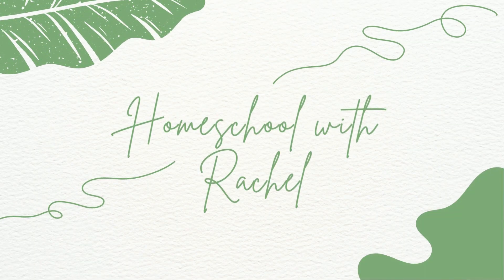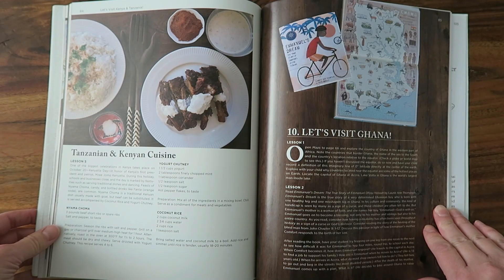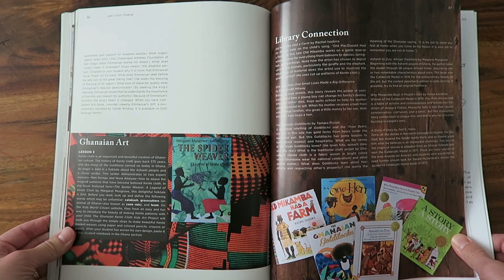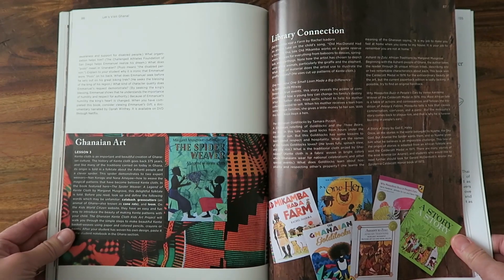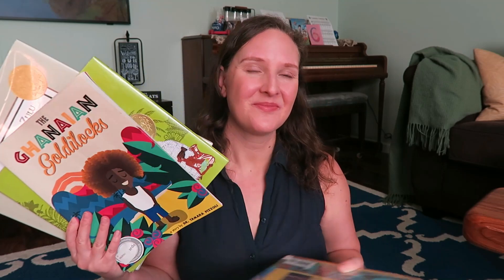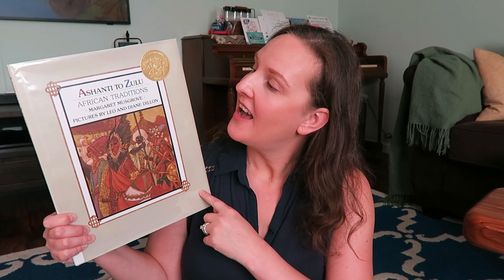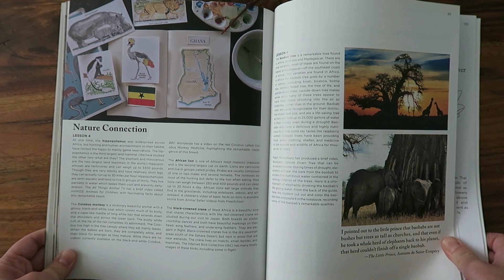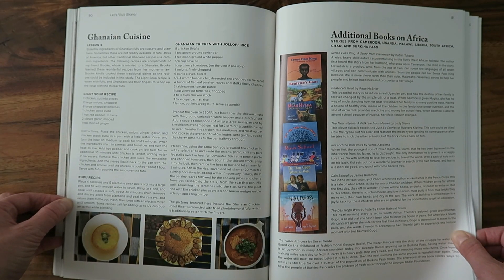Ghana Unit // See What's Inside AROUND THE WORLD WITH PICTURE BOOKS PART 1 // Beautiful Feet Books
Take a look inside the Ghana Unit from Beautiful Feet Books Around the World with Picture Books Part 1! I walk you through the 6 lessons included in the unit as well as the ample amount of book recommendations. I hope you are having a wonderful day wherever you may be!

Curriculum discussed in this video:
Beautiful Feet Books Around the World with Picture Books Part 1
Maps: Deluxe Edition

Before buying books, like any of the many discussed in this video, make sure to first check out your friendly, local library!
Emmanuel's Dream
The Spider Weaver
Old Mikamba Had a Farm
One Hen: How One Small Loan Made a Big Difference
The Ghanaian Goldilocks
Ashanti to Zulu: African Traditions
Why Mosquitoes Buzz in People's Ears: A West African Tale
A Story, a Story
Sense Pass King: A Story from Cameroon
Beatrice's Goat
The Mean Hyena: A Folktale from Malawi
Koi and the Kola Nuts: A Tale from Liberia
Rain School
The Day Gogo Went to Vote
The Water Princess

🤍 This video is not sponsored and all opinions are my own.